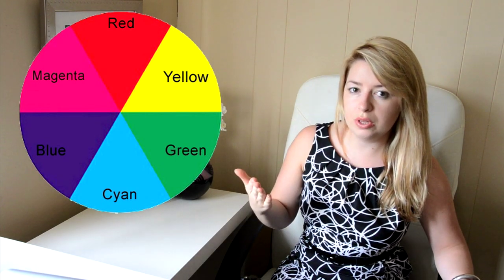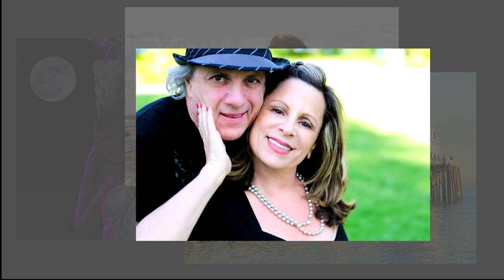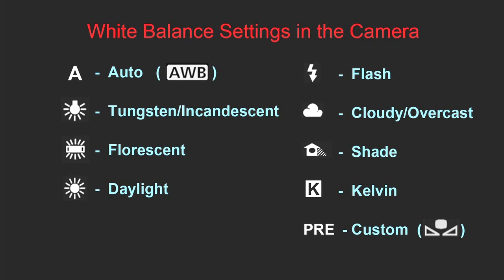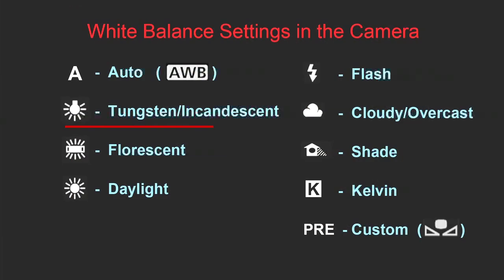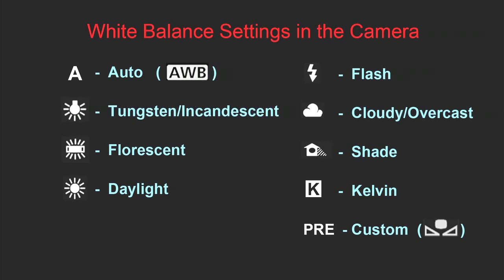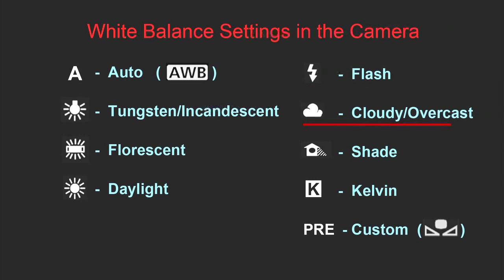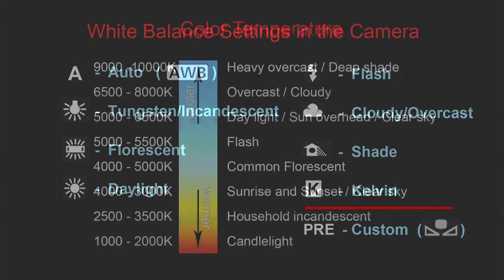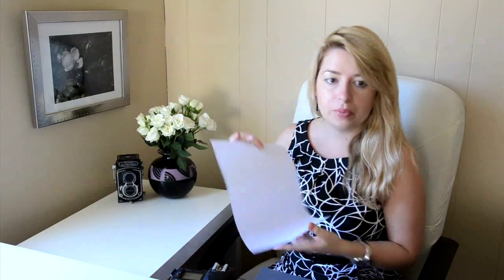Lesson 8.1 - White Balance in the camera (Photography Tutorial)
I this lesson we will be talking about white balance (color balance) and learning how to set different white balance modes including a custom white balance using grey card.